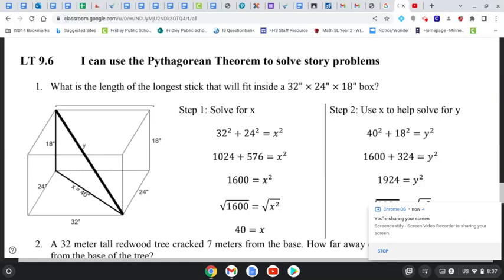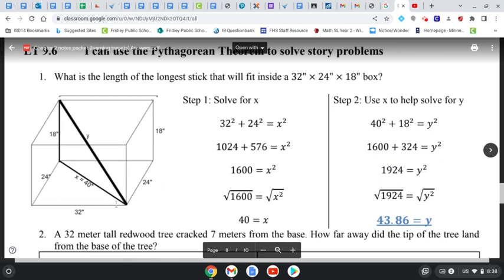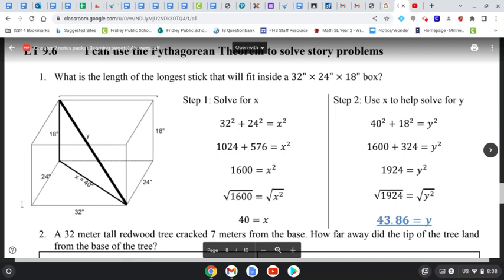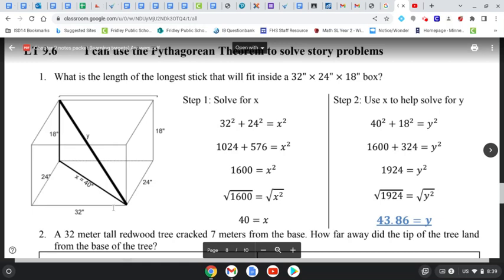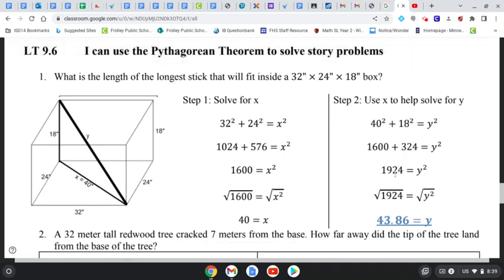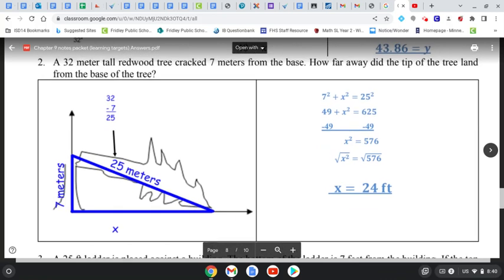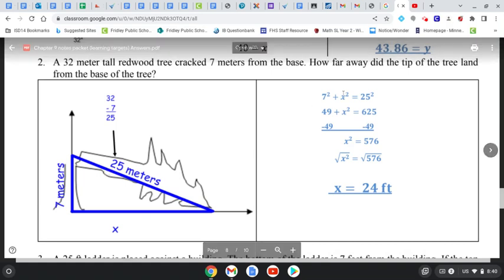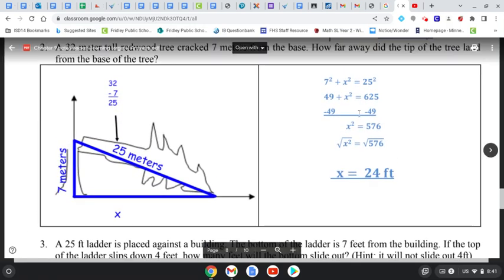9.6 Video Lesson #1